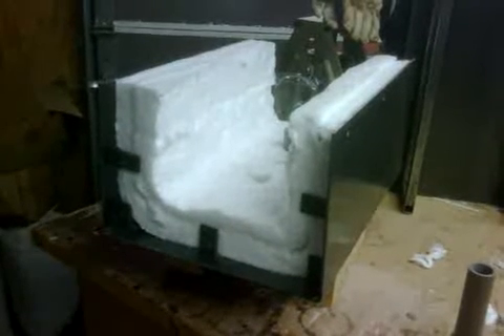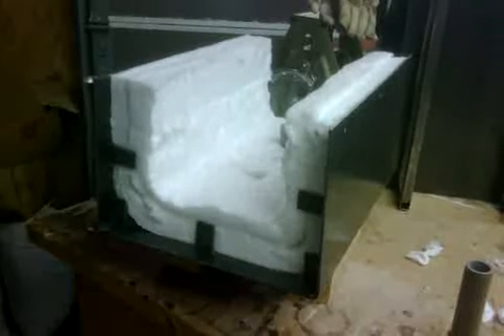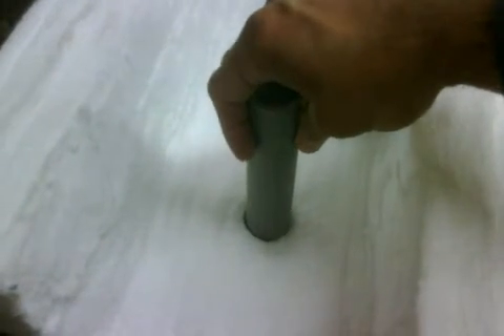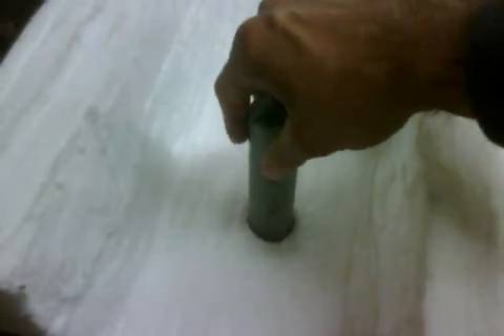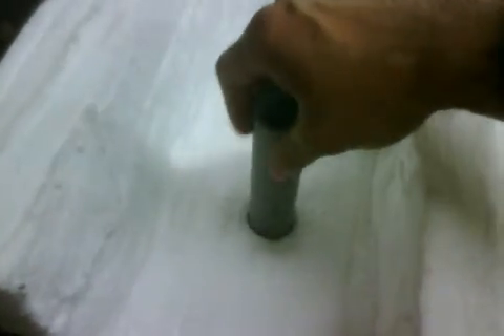Propane Forge - Making holes for burner flare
I used a piece of 1" PVC pipe to core a nice clean hole for the burner flares in my new forge. I started with a small diameter drill bit from the top of the burner holder assembly. I used a slight downward pressure, twisting left and right. As you can see, the holes ended up nice and clean.